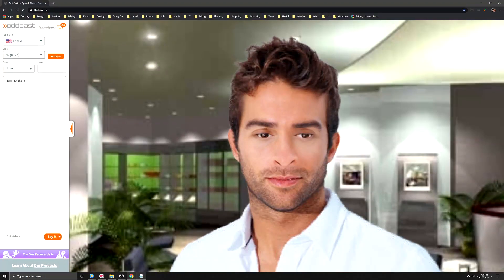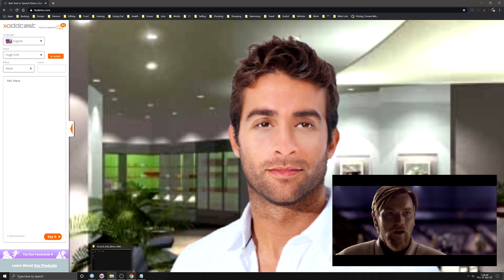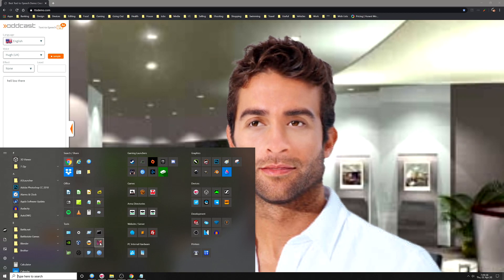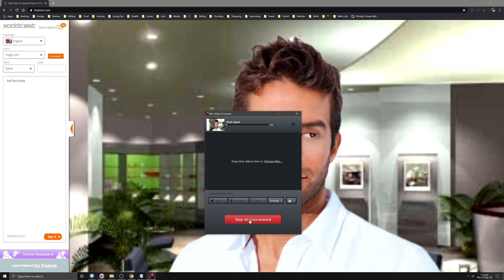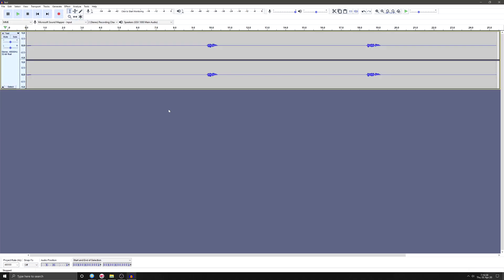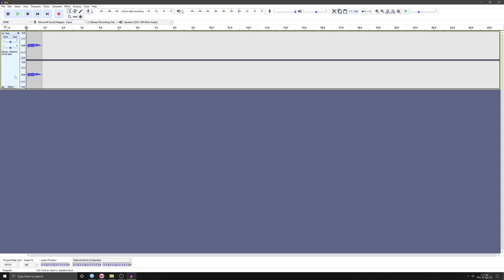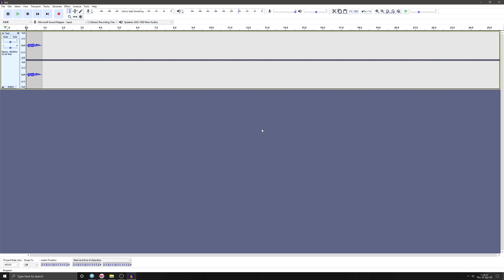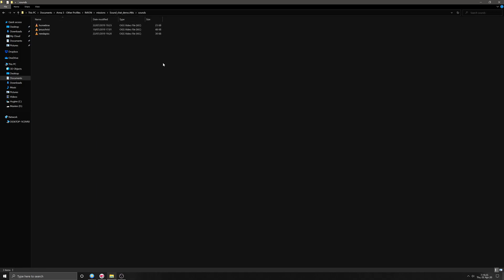Arma 3 Mission Editing: Recording Custom Chat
This tutorial shows how to record a custom chat/sound clip when using 'ttsdemo.com'. See my video titled 'Arma 3 Mission Editing: Custom Ai Chat' for in game use.